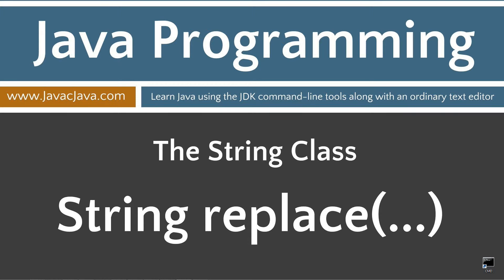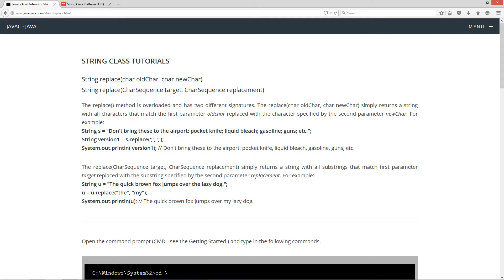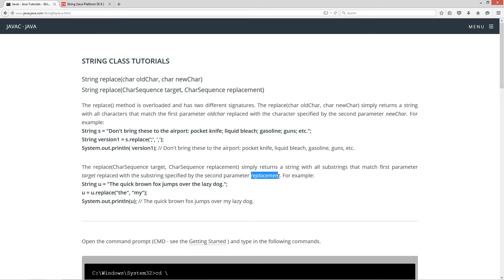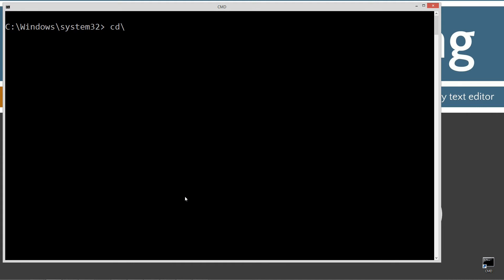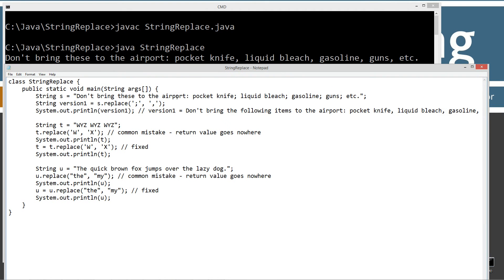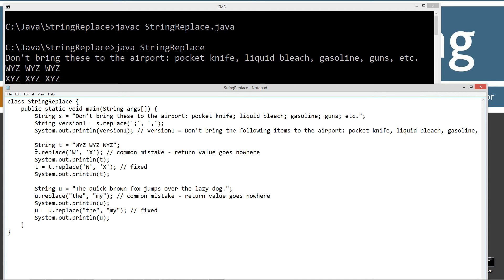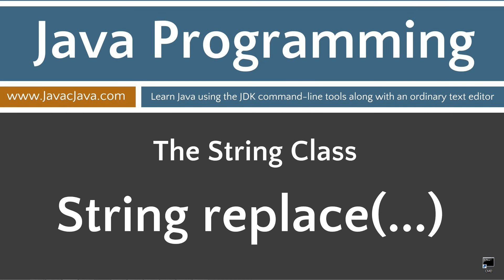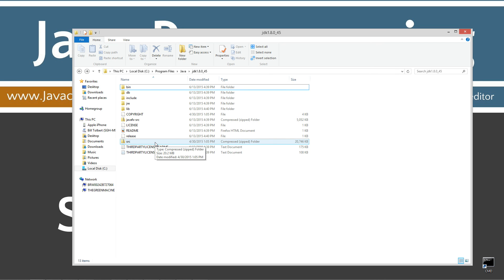Learn Java Programming - String Class Tutorials replace(...)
The replace() method is overloaded and has two different signatures. The replace(char oldChar, char newChar) simply returns a string with all characters that match the first parameter oldchar replaced with the character specified by the second parameter newChar. For example:
String s = "Don't bring these to the airport: pocket knife; liquid bleach; gasoline; guns; etc.";
String version1 = s.replace(';', ',');
System.out.println( version1); // Don't bring these to the airport: pocket knife, liquid bleach, gasoline, guns, etc.

The replace(CharSequence target, CharSequence replacement) simply returns a string with all substrings that match first parameter target replaced with the substring specified by the second parameter replacement. For example:
String u = "The quick brown fox jumps over the lazy dog.";
u = u.replace("the", "my");
System.out.println(u); // The quick brown fox jumps over my lazy dog.